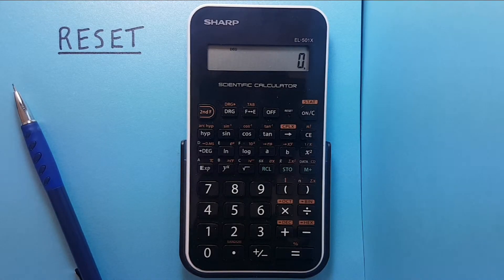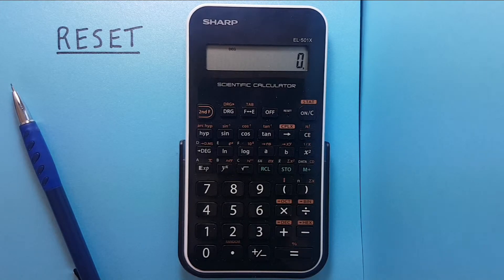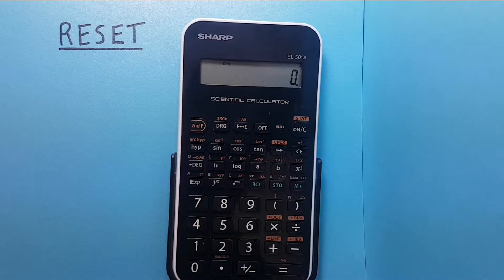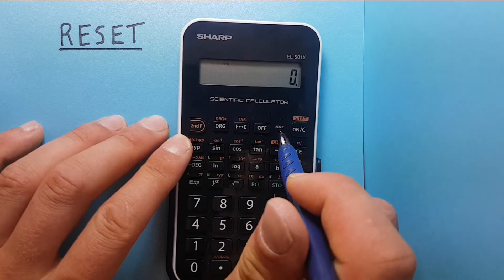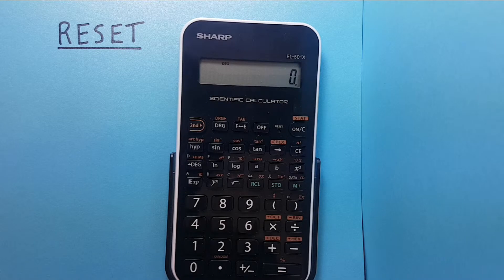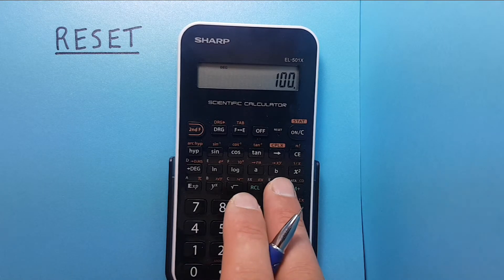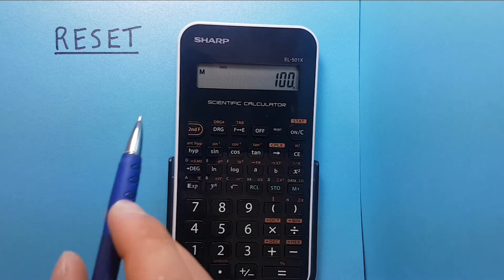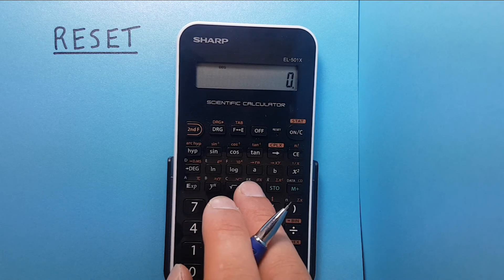How to Reset the Sharp EL-501x Calculator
A quick tutorial on how to reset your Sharp EL-501x Scientific Calculator, restoring defaults, which may be needed if you experience problems.

Bitcoin: 34XYdDGtGuFvbgwjzP91AJZr6wbxhPyfNm

Ethereum: 0x042b212cF7e2A1Cdf5EC6913a2b70A019cbc4853